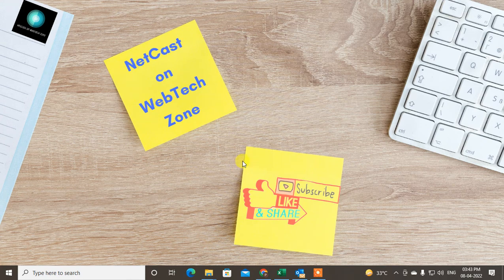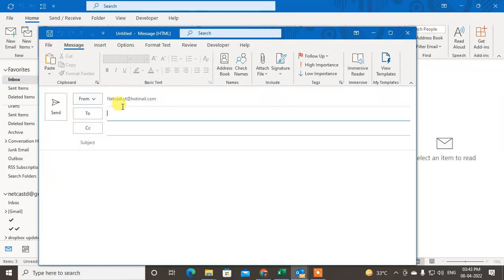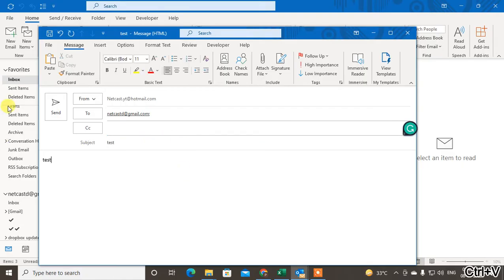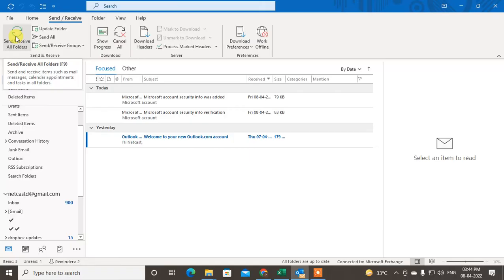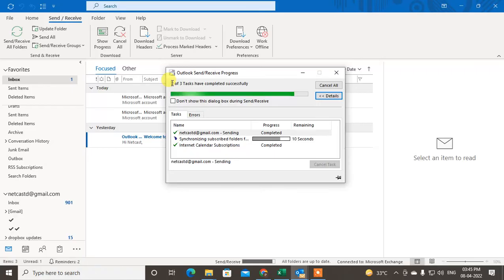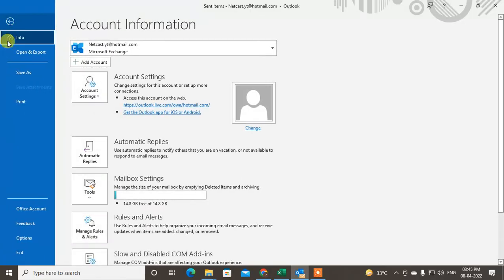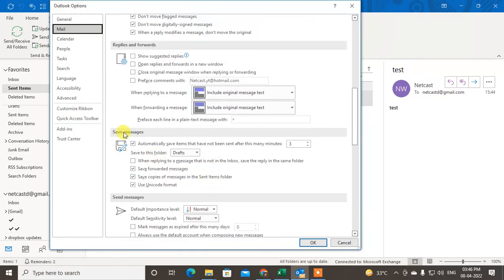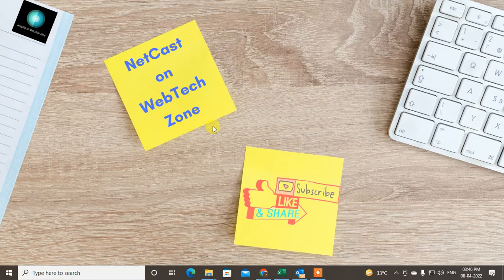How to Find Sent Emails on Outlook | Sent Emails Not Showing in Outlook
This video tutorial will learn, How you can Find Sent Emails On Outlook | Sent Emails Not Showing In Outlook.